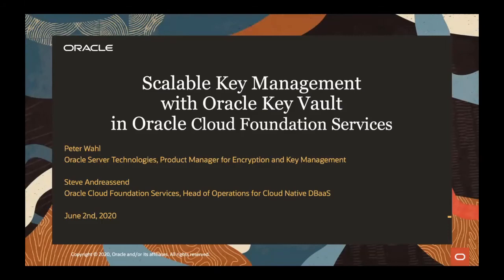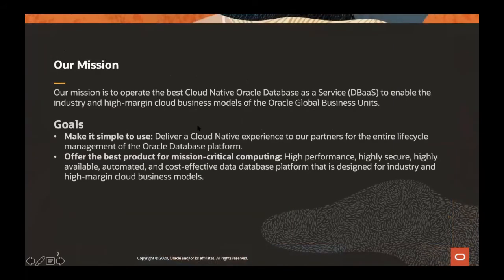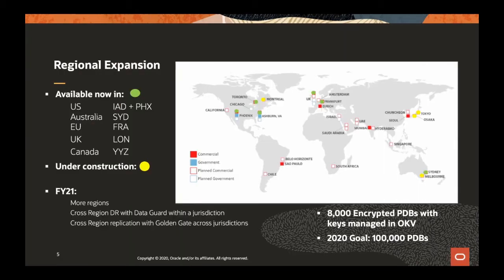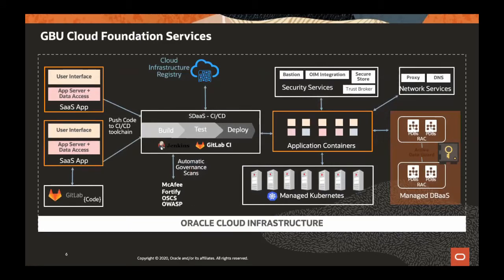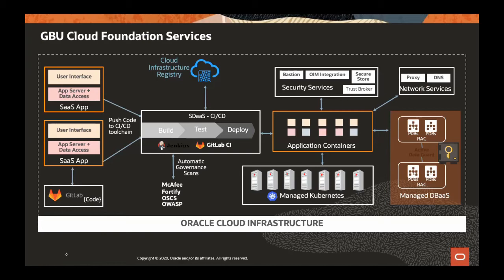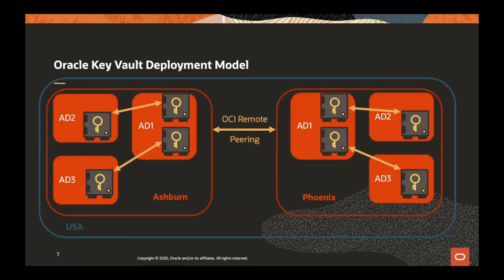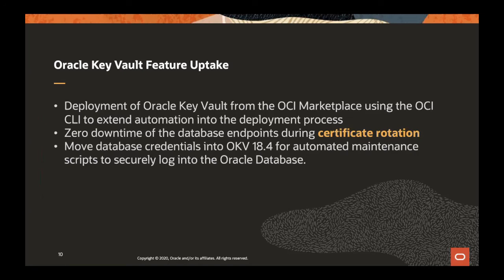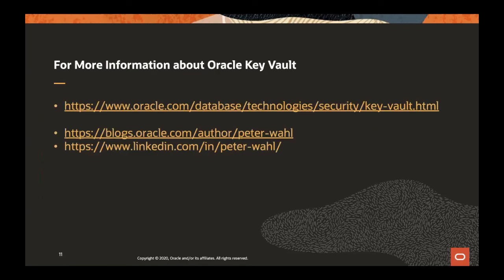Oracle Key Vault | Scalable Key Management in Oracle Cloud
Oracle's Global Business Unit (GBU) has deployed multiple 8-node Oracle Key Vault clusters in Oracle Cloud Infrastructure (OCI) to provide continuously available, fault-tolerant key management for Oracle databases. Listen to Steve Andreassend, head of the GBU Foundation Services, and Peter Wahl, Product Manager for Oracle Key Vault as they discuss this large-scale deployment of Oracle Key Vault.